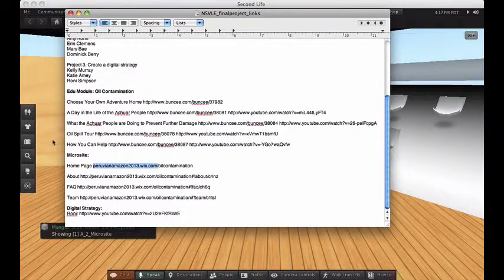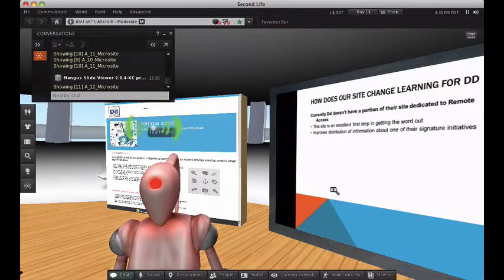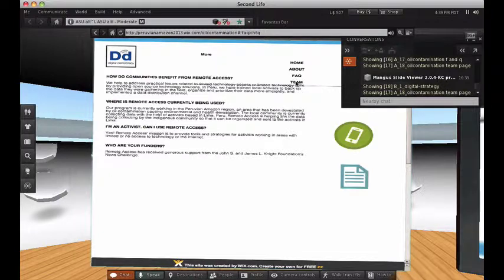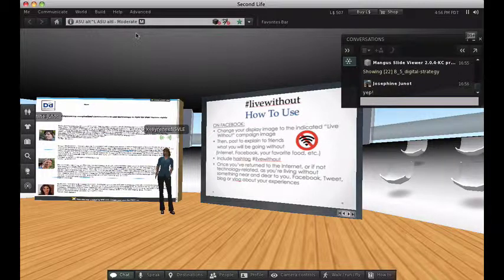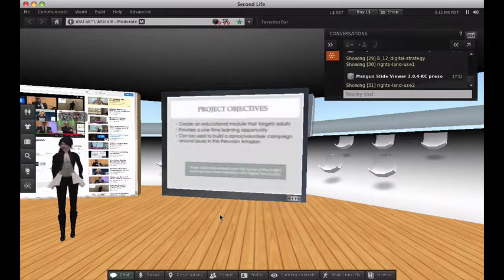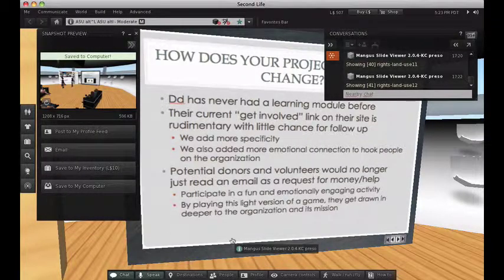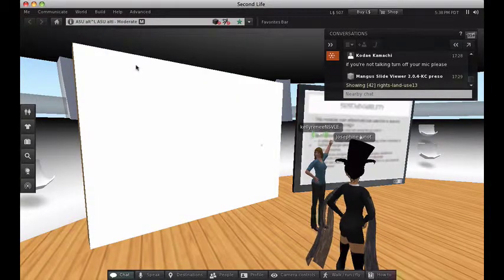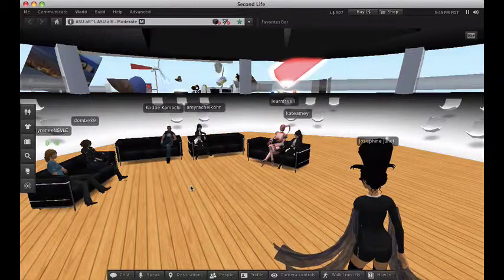Virtual Learning Environments Final Project Presos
The New School's Virtual Learning Environments class (NSVLE, Summer '13) gives their final presentations in the virtual world Second Life.The class worked with the nonprofit, Digital Democracy, on their new initiative Remote Access - a toolkit to help communities in offline/hard-to-reach places expose information about environmental & human rights abuses. The goal for our NSVLE class was to create virtual learning initiatives to profile their work and raise awareness about their pilot project - supporting indigenous communities monitoring oil contamination in the Peruvian Amazon.